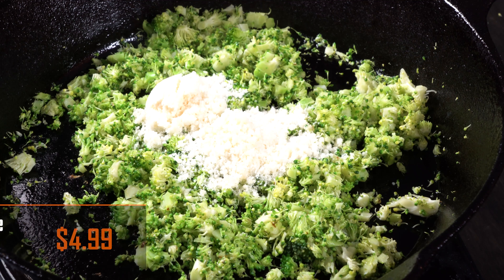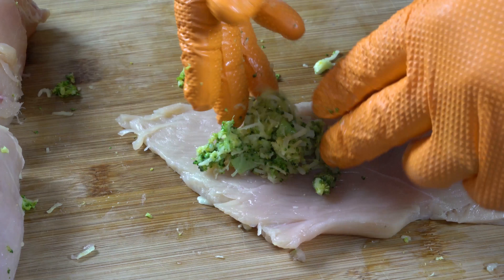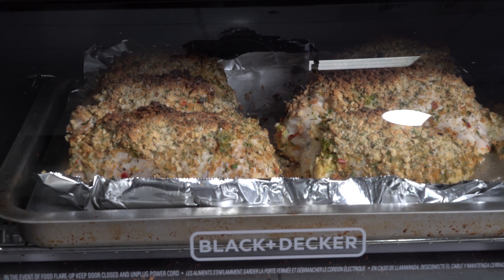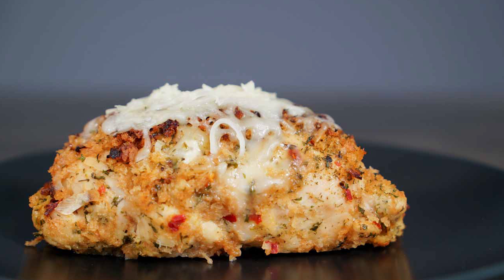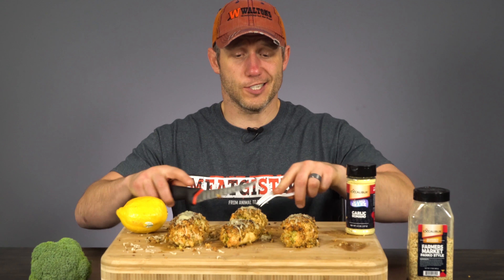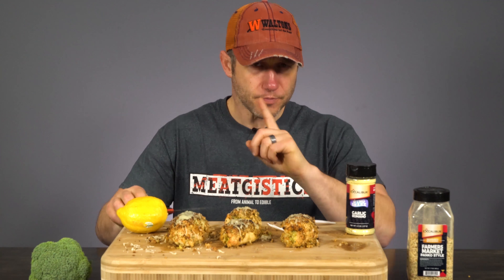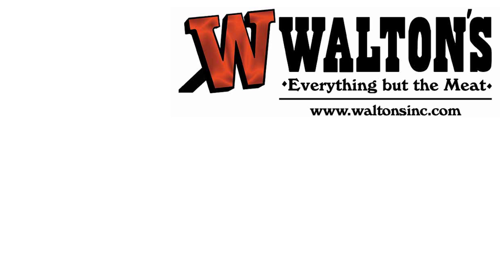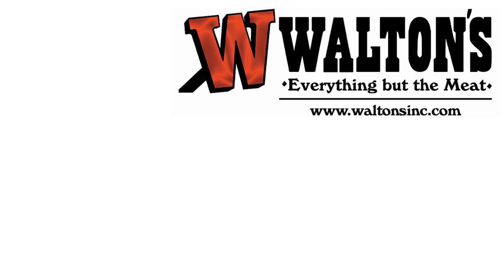Broccoli & Cheese Stuffed Chicken Breast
This is a new segment we are doing where we take some of our favorite seasonings and spices and show you how we make some of our favorite meals and snacks at home.   Check out the above post for full detailed instructions and nutritional information.

Chop your broccoli into very small pieces and saute it with olive oil and garlic for a few minutes. Once it is done sauteing add parmesan cheese to the pan and allow it to slightly melt with the broccoli, you can add some Garlic Romano Wing Shake at this point. Remove it from the heat source, let it cool and then place in a bowl with the mozzarella cheese and set aside. This will be our stuffing.
In a separate bowl mix the juice of one lemon with 1/4 cup of white wine, in a bowl right next to that pour some of your Panko Bread Crumbs and set both bowls aside.

Slice your chicken breast in half lengthwise and then pound it with a mallet until it is thin enough to be rolled. Take your Broccoli and cheese mix and place it in the middle of the flattened chicken breast. Grab the chicken breast from one end and begin to roll it up, keeping as much of the broccoli and cheese inside as possible.

Dip the rolled up chicken breast into the lemon and wine mix and then into the breadcrumbs making sure you are coating all sides. Place on a baking sheet that has been sprayed with a non-stick spray.

Pre-Heat Oven to 450°F and bake chicken until internal temperature reaches 165°, about 10-15 minutes. If desired, remove chicken at 160° sprinkle more Mozzarella on top and allow it to melt while chicken cooks to 165°. Remove from oven and serve hot!